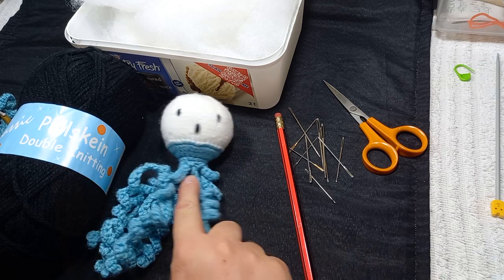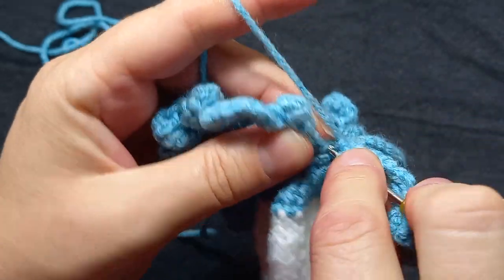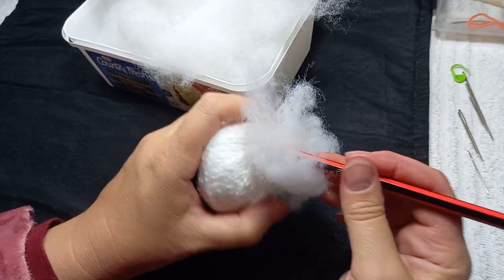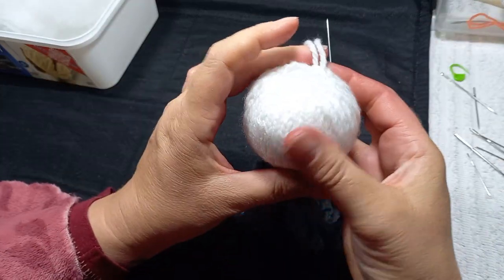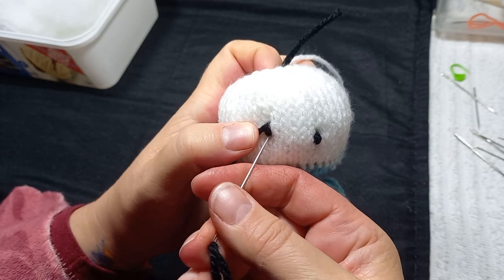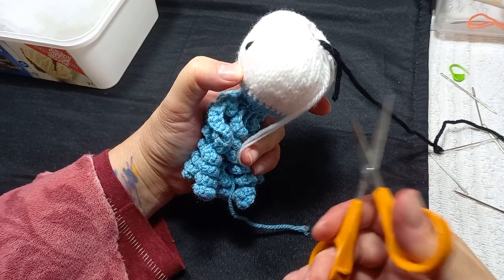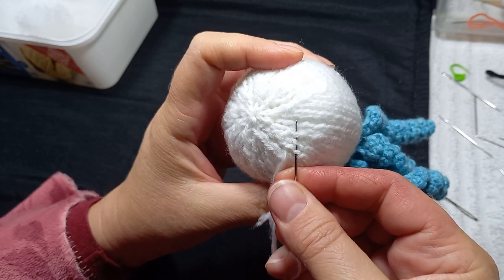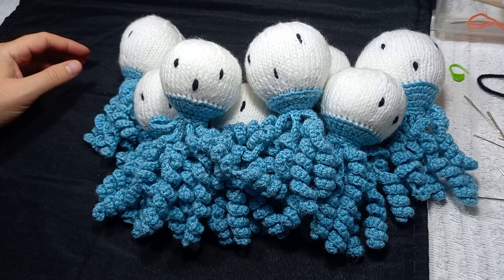OCTOPUS SQUIGGLY SQUAD. last part : sewing up, stuffing, adding eyes and nose. see playlist.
OCTOPUS.
crochet and knitting knowledge is needed to make this.

have fun and once you have the basics, spring board into your own designs.

change the colours,  needle sizes, yarn types and amount of stitches used.

this will create your very own OCTOPUS.